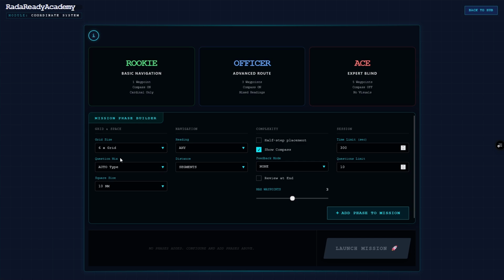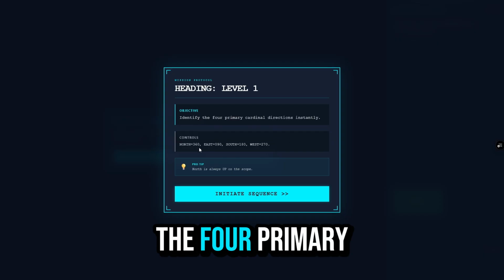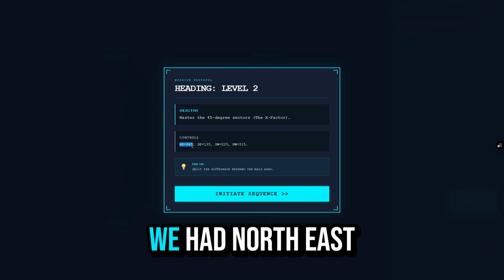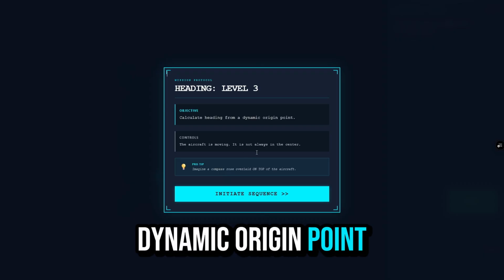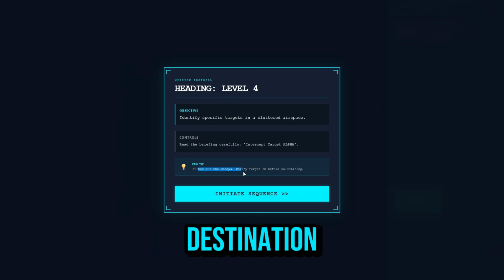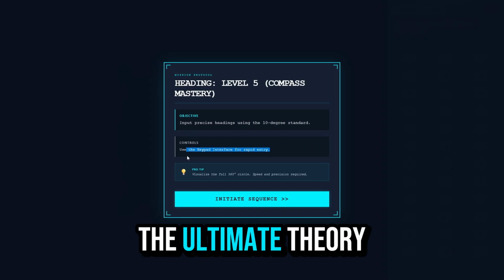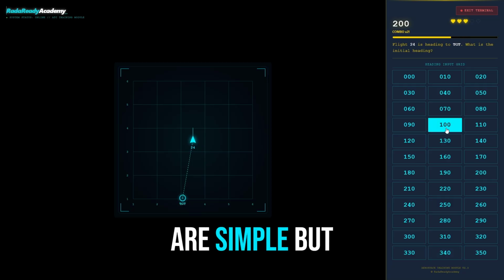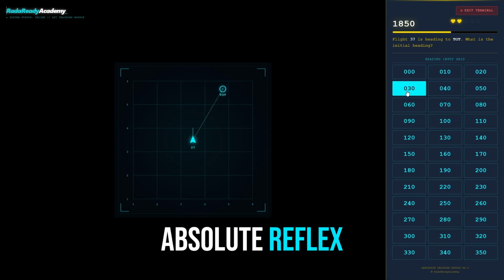Exam: ATC Coordinate System & Heading Tutorial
Want to become an Air Traffic Controller (ATC)? The FEAST exam is your biggest hurdle. In this tutorial, we show you exactly how to tackle one of the most challenging parts of the test: the Coordinate System and Heading.

When you are faced with a cluttered radar scope for the first time, it can look like absolute chaos. In this video, we break down the "Heading" module step-by-step using the RadaReady Academy platform. We’ll take you from the basic compass rose all the way to expert-level dynamic origin points and decoy waypoints.

Plus, stick around until the end to see our "Gyro Hunter" arcade mode—a high-speed minigame designed to train your reaction time and decision-making skills under extreme pressure!

⏱️ Video Chapters:
0:00 - Intro: Preparing for the ATC FEAST Exam
0:47 - Expert Level Preview: Why you shouldn't guess blindly
1:19 - Levels 1 & 2: Basic Coordinates & Intercardinal Directions
3:09 - Level 3: Dynamic Origin Points
4:02 - Level 4: Cluttered Airspace & Waypoints
5:18 - Level 5: Numpad Precision Mastery
5:47 - Arcade Mode: Gyro Hunter Gameplay (High Score!)

🎓 About RadaReady Academy:
RadaReady Academy is a comprehensive training platform built specifically for future Air Traffic Controllers. We help you master the 9 core modules required to pass the FEAST (First European Air Traffic Controller Selection Test) through progressive learning, interactive simulators, and reflex-training minigames.